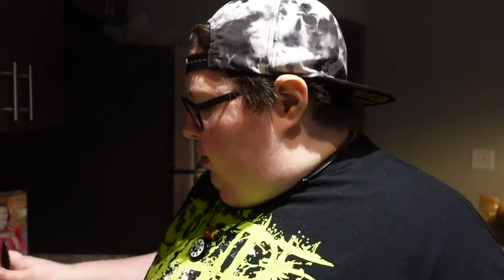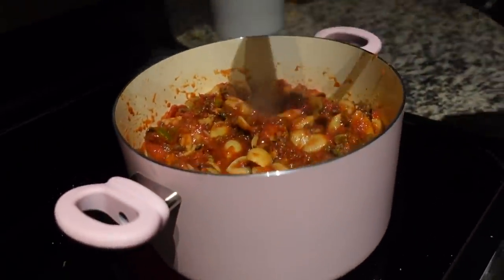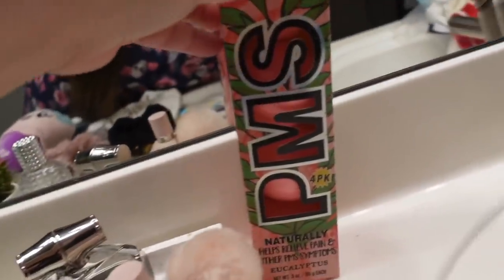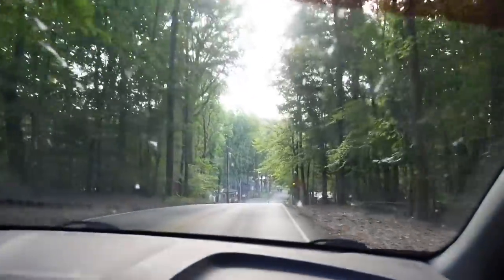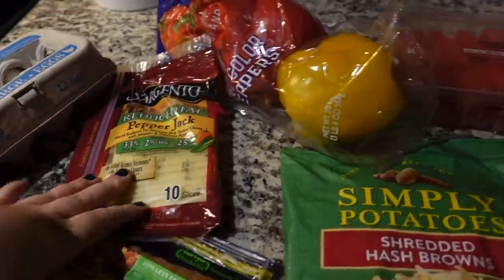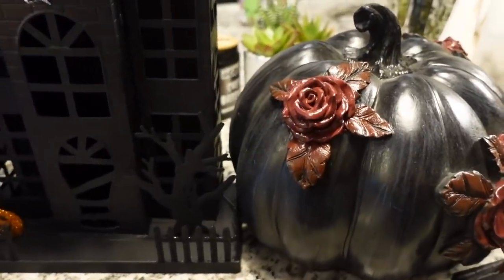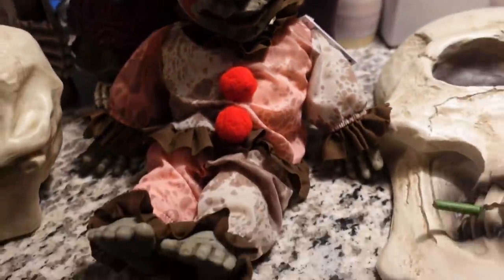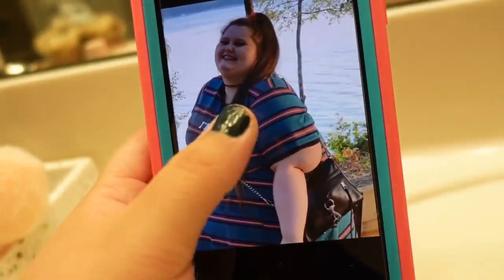vlog | fun at the lake & huge halloween decor haul